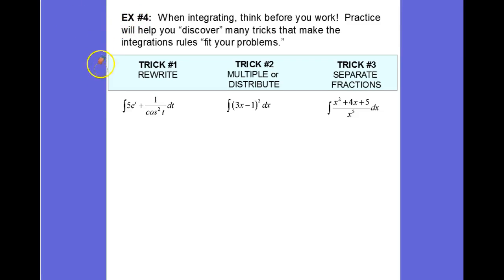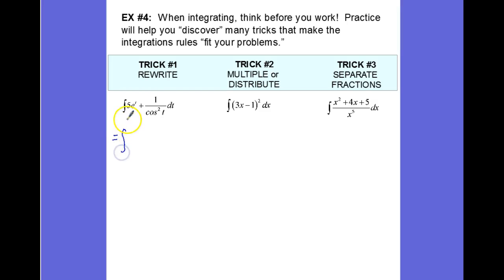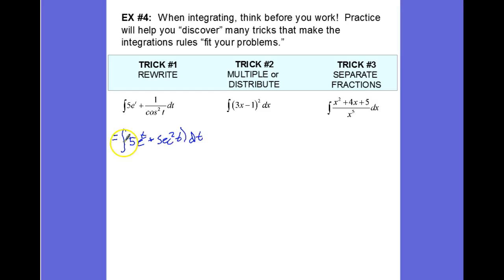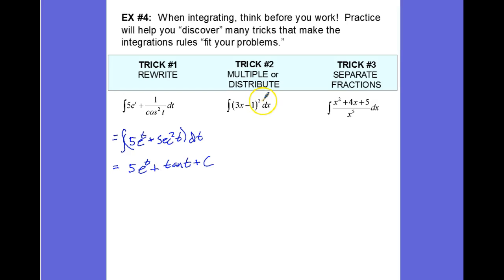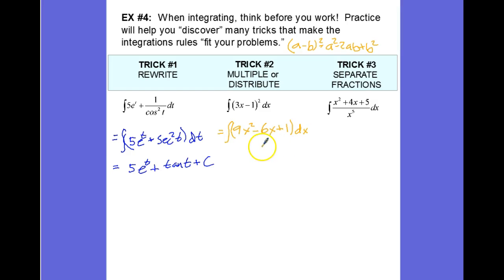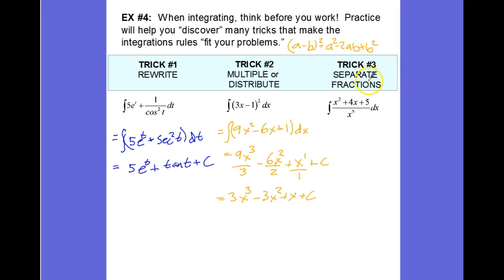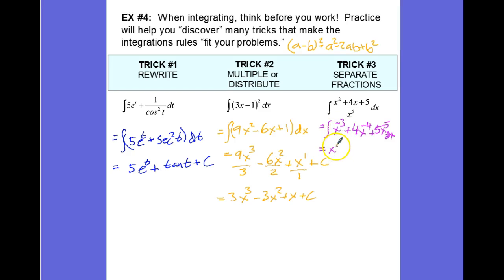Lesson 4.3 - Ex. 4